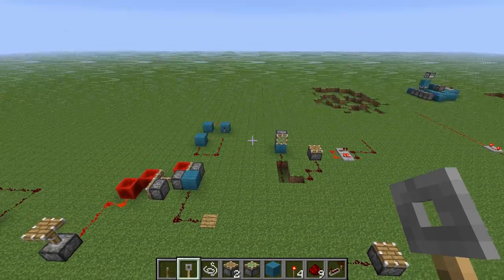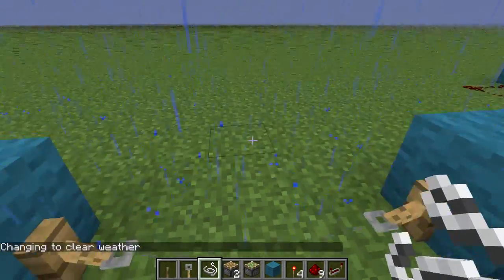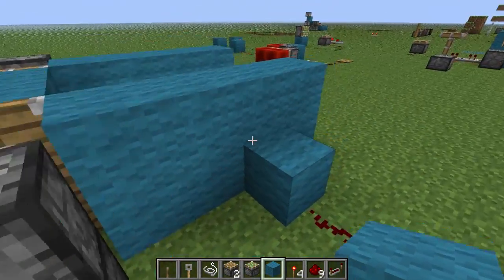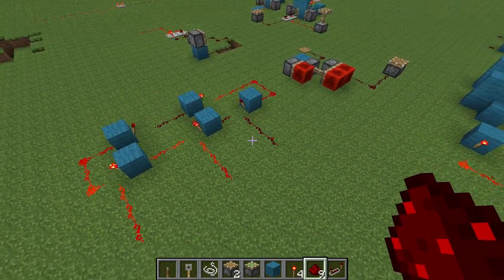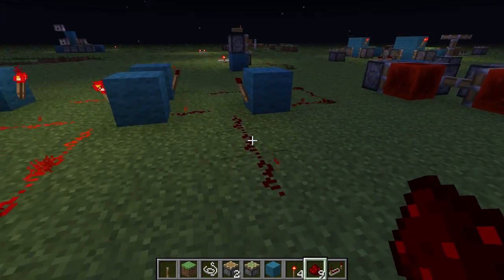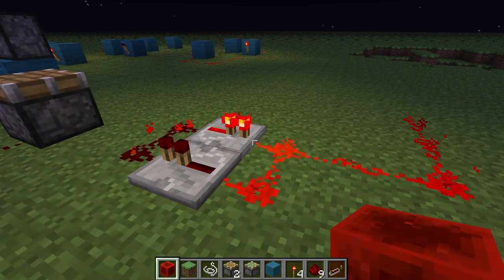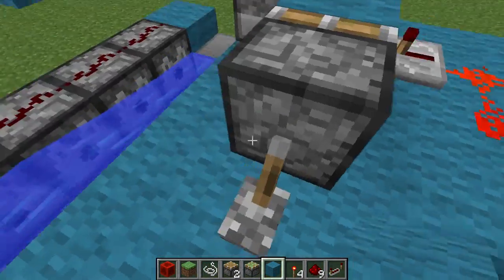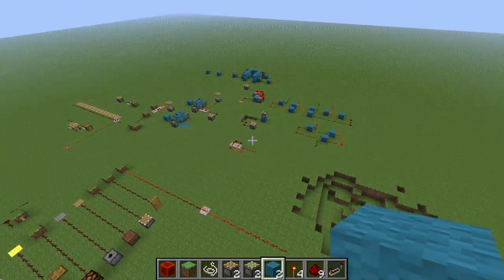Redstone Tutorials E04: Trip Wire And Redstone Clocks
Description: This episode i show you guys how to make a 1 tick redstone clock, then use it to make a tnt cannon!